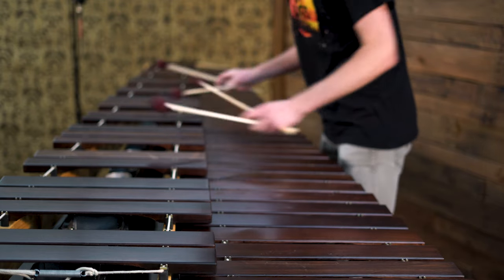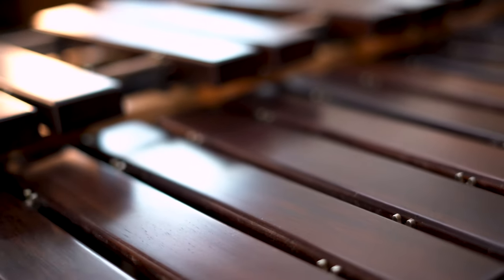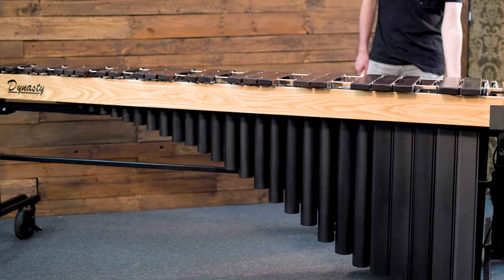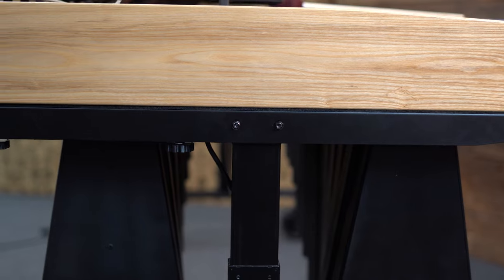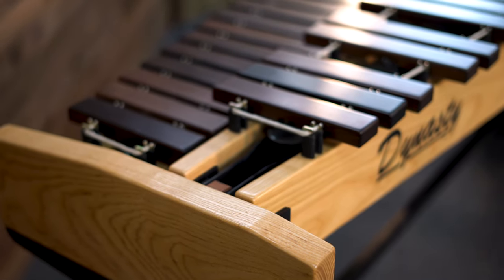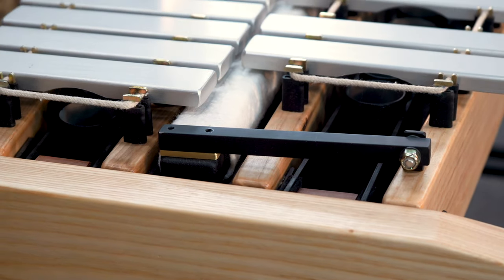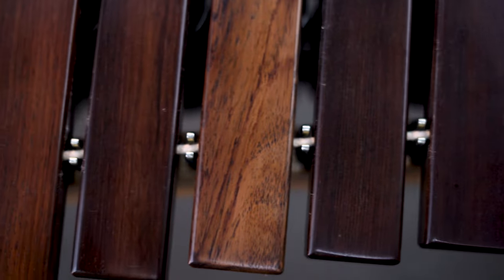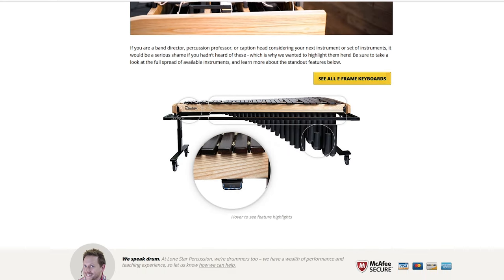This marimba changes height by itself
It's not every day a new marimba or vibraphone rolls around that truly moves the needle, yet here we are. Dynasty's E-Frame Elite Series Keyboards are laser-focused on marching band, concert band, and the broader percussion education world.